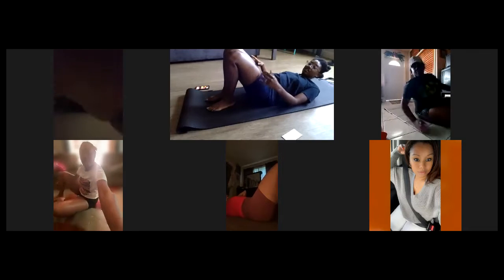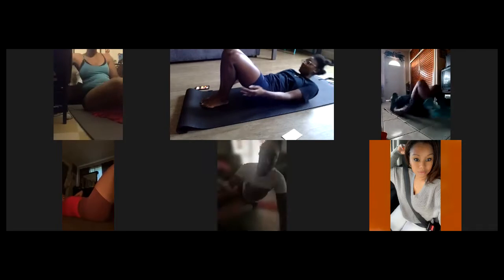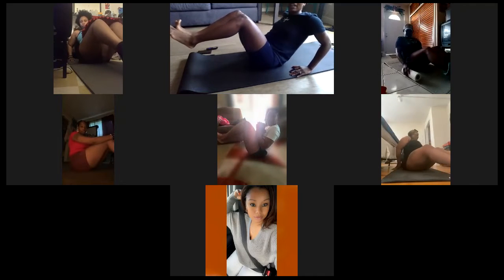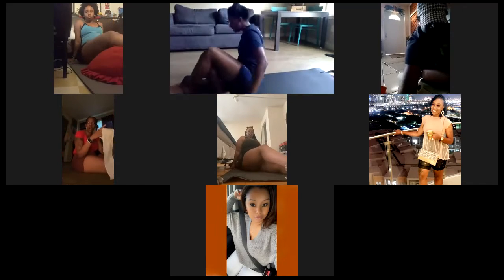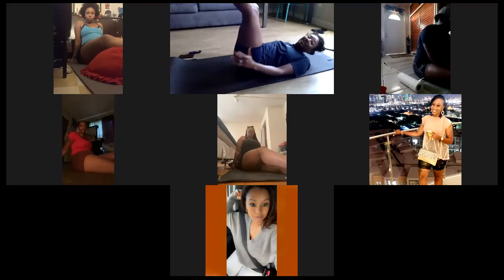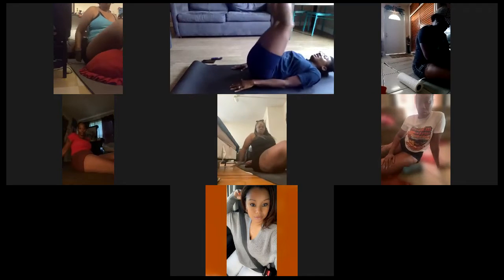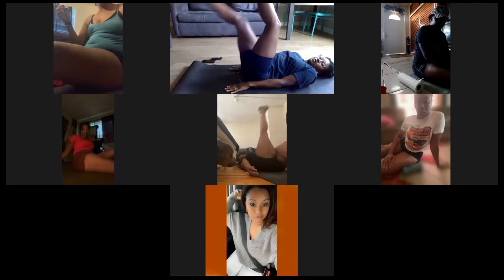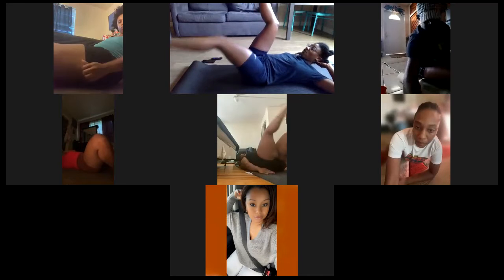6.13.22 summer ab challenge